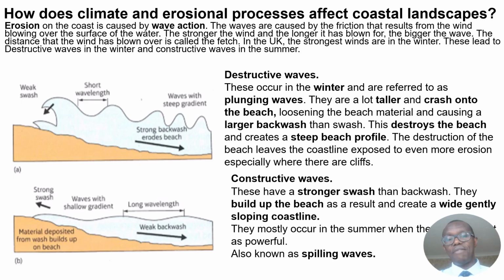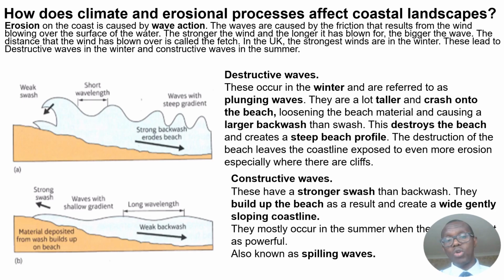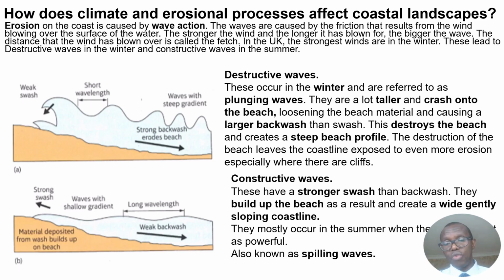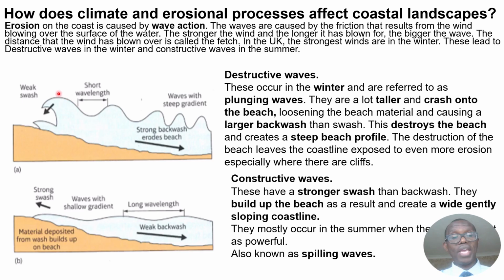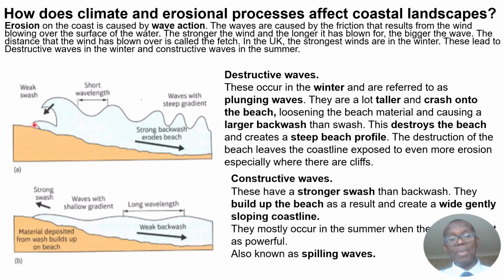How does Climate Seasonality Influence Waves and Erosional Processes on UK Coastlines? GCSE Revision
This video explains how seasonal changes in climate influence waves and erosional processes on UK coastal landscapes.

I have also put together videos on all the other sub-topics within the UKs Evolving Physical Landscapes Unit (Topic 4).  One of them will pop up as suggested videos at the end of this one and the rest will be in the UKs Evolving Physical Landscapes Playlist.
There is also a video that covers the whole of Topic 4. Its in the revision playlist and will also pop up as one of the suggested videos at the end of this one.